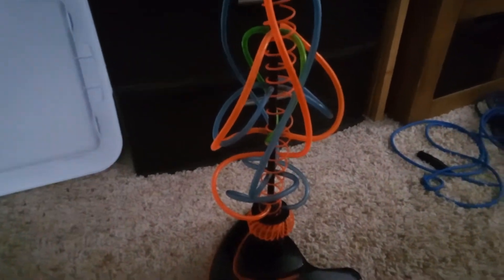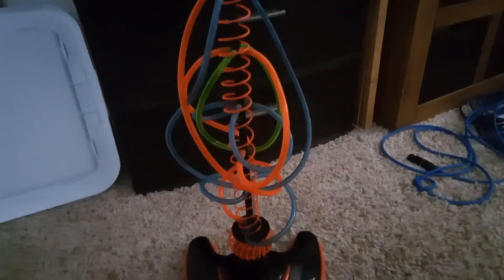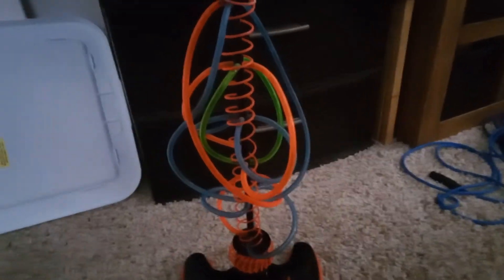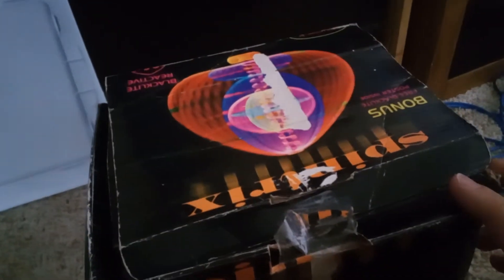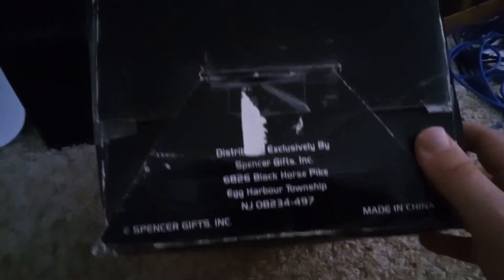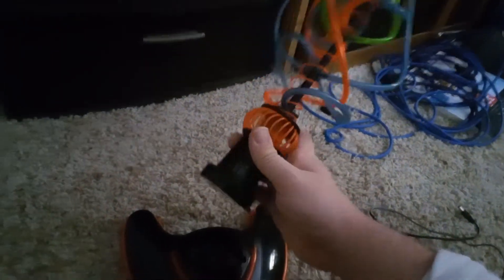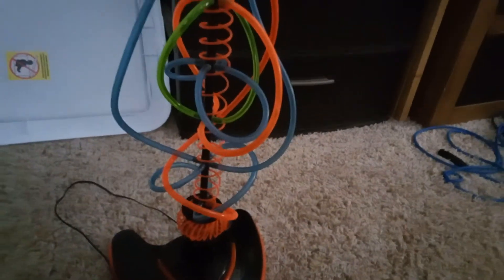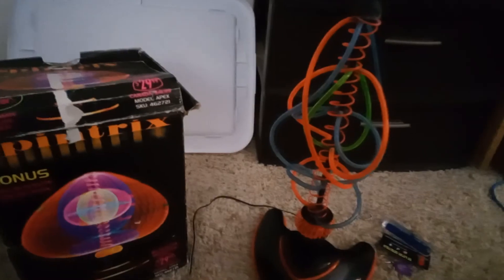Planet Time Spintrix review